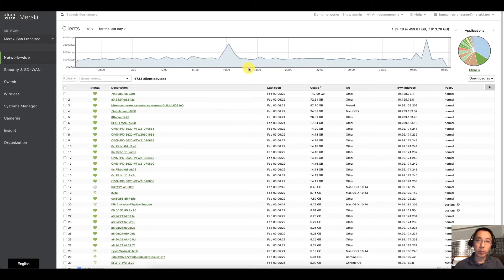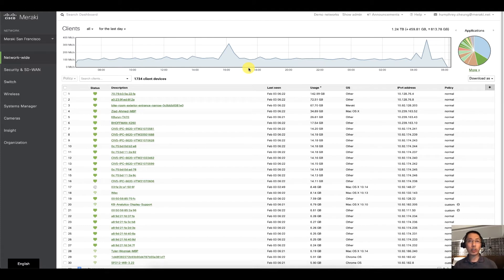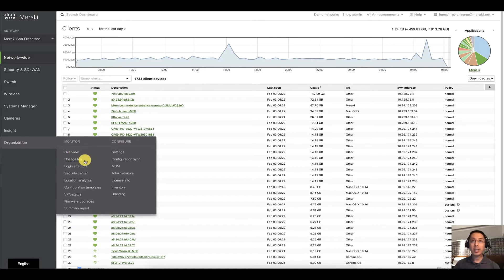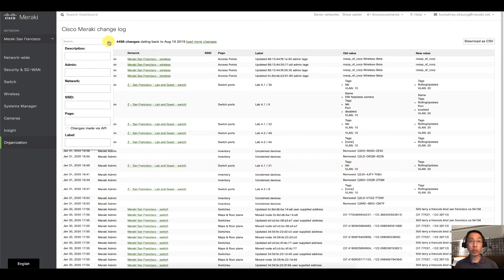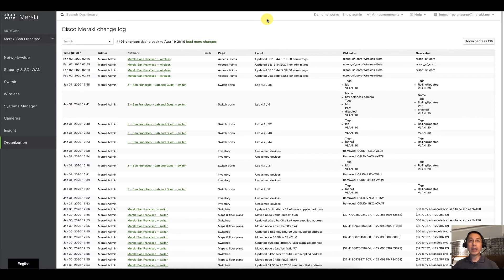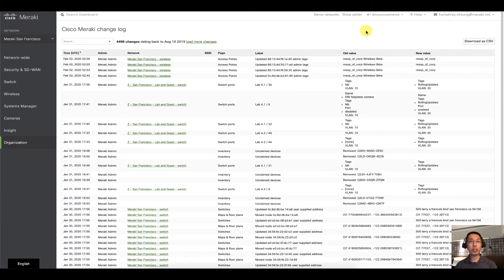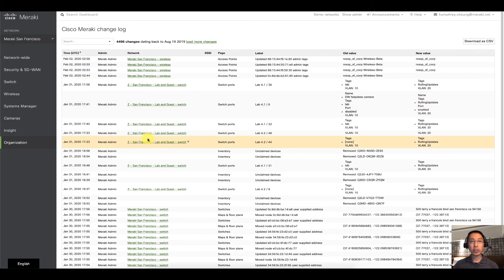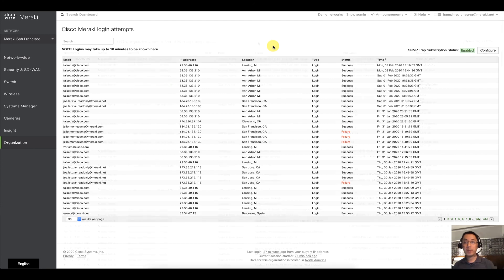Who logged in and changed?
Who logged in and made that change?

Logging which administrator is logging, and who is doing changes in the configuration is important!
In this video Humphrey Cheung shows us how this works and how this is configured!